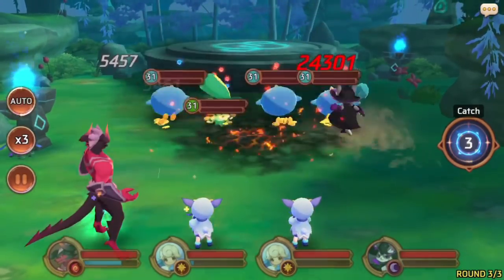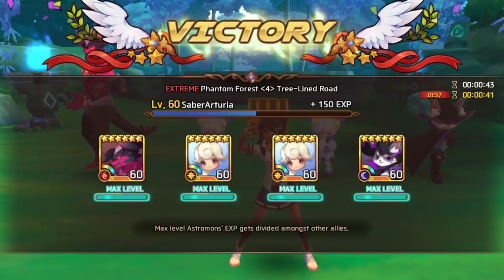EXOTIC TINA SPEED FARMING VS EFFICIENT FARMING!!! - Monster Super League (MSL)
The Exotic Tina farming event has begun!!! Let’s talk about speed farming and efficient farming to help you decide how you want to farm story mode 🙂!! Can you make dark Tina or will you settle for light Tina?

Note: When I talk about that skills here and farming monsters, I sometimes call them sp siphon here I mean morale boost or even battle rush! This can be confusing because the farming gems are siphon but that is not the same as an sp siphon skill.

♫Music I use♫:
Rollin Back- MK2
Chess Pieces- Silent Partner
Scarlet Fire Sting- OtisMcDonald
Far Away Sting- MK2
Sting Otis- Mcdonald
Stuff Otis- McDonald
Golden- Vibe Tracks
Sunrise Drive South London- HiFi
Livin Up Sting- OtisMcdonald
Triumph- Young Logos
Awakening- Silent Partner